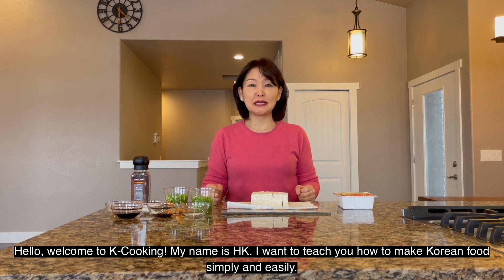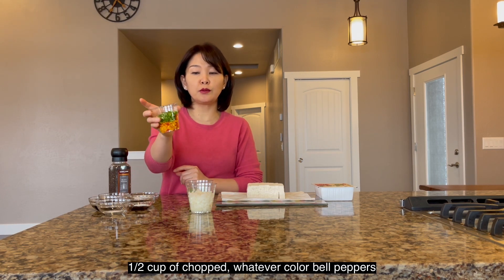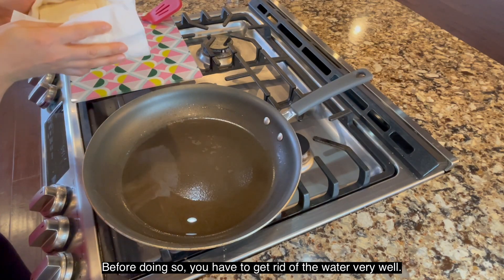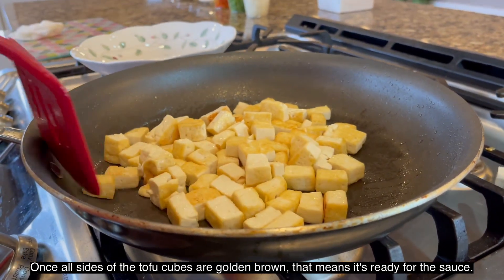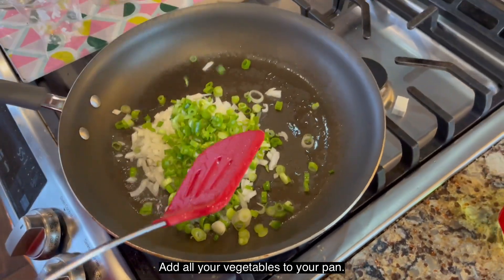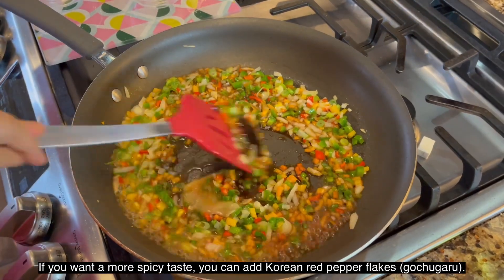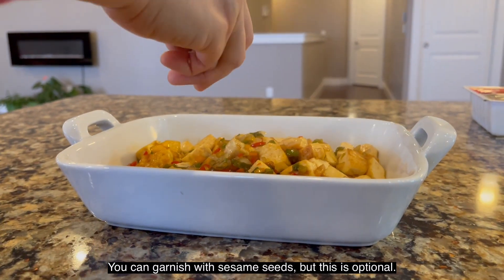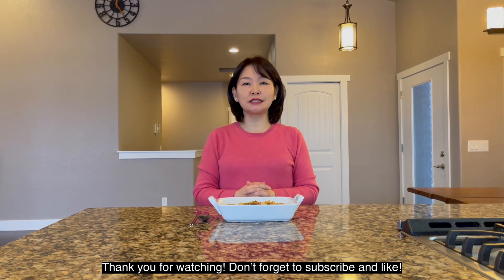How to Cook Korean Food Simply and Easily: Kkanpoong Tofu (Kkanpoong Dubu)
Hello everyone! This is HK. This is my 19th YouTube video. I hope you enjoy it. You do not have to go to a Korean grocery store to get the ingredients. You can get all the ingredients at an American grocery store.

Kkanpoong Tofu, called Kkanpoong Dubu, is a popular food in Korea. Khanpoong means double frying (once a simple fry and the second time, a stir-fry with sauce). It is very delicious and healthy. It is also very simple to make the food. Please try to make this great food for you and your family!

Ingredients
➢ tofu (firm tofu or extra firm tofu)
➢ ½ cup of chopped white onion
➢ ½ cup of chopped green onions
➢ ½ cup of chopped, whatever color bell peppers
➢ 3 tablespoons of sugar
➢ 3 tablespoons of vinegar
➢ a hint of black pepper

Directions
1. Turn on your heat to about medium-high. Then, add in about 2 tablespoons of cooking oil.
2. Chop the tofu and get rid of the water very well.
3. Put in your tofu for the first round of frying.
4. Fry the tofu.
5. About 3-5 minutes later, flip the tofu.
6. All sides need to be golden brown.
7. Once all sides of the tofu cubes are golden brown. That means it is ready for the sauce.
8. Before the sauce, you have to transfer the tofu to a separate bowl.
9. Pour about 1-2 tablespoons of cooking oil.
10. Add all the vegetables into the pan and stir fry.
11. Cook for about 3 minutes.
12. After 3 minutes, pour in all the ingredients for the sauce: soy sauce, vinegar, sugar, salt, and oyster sauce.
13. When you start seeing bubbling in the sauce, add in the tofu from earlier.
14. Mix very well.
15. Transfer the finished tofu cubes to a serving bowl.
16. If you want, you can garnish with sesame seeds.